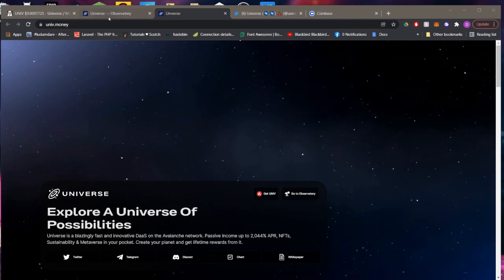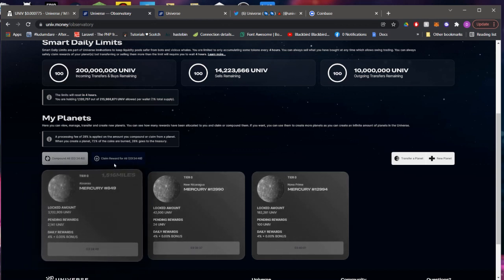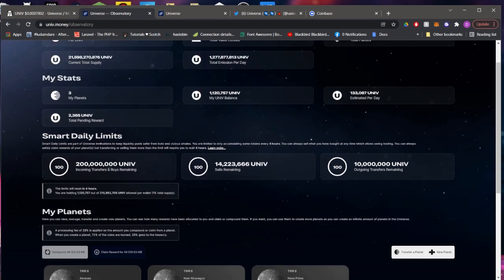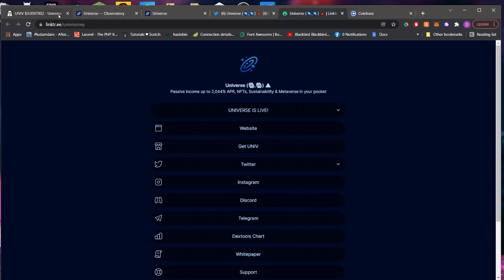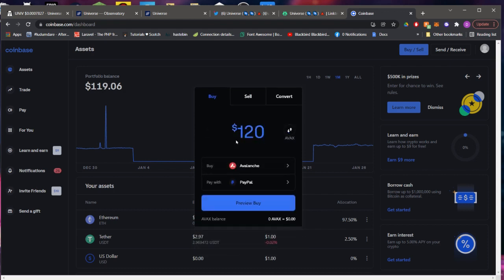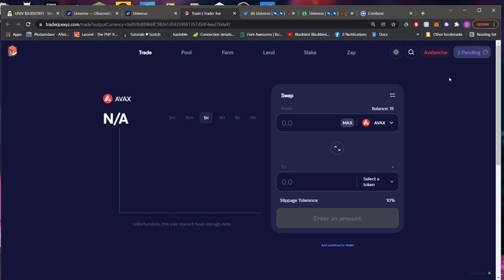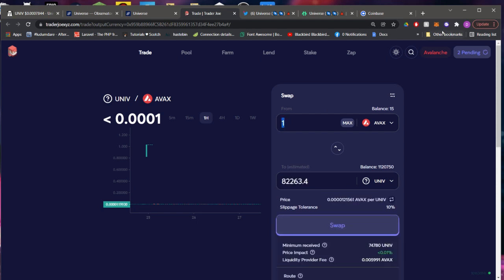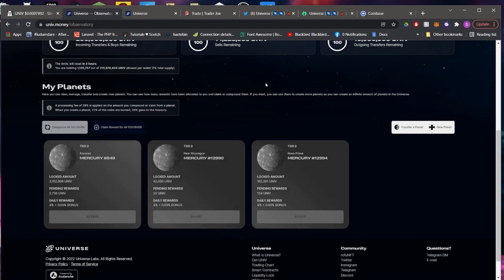Universe Tutorial - DaaS platform on Avalanche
cant stress this enough my fellow degens follow me on twitter this platform came out 3 days ago I wasnt able to make a video and tell people to get on without testing the waters.